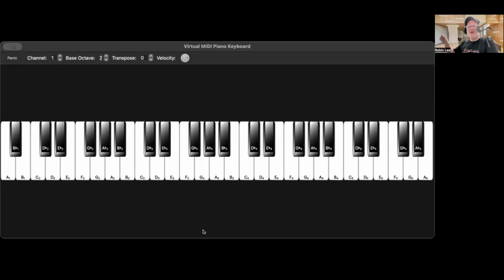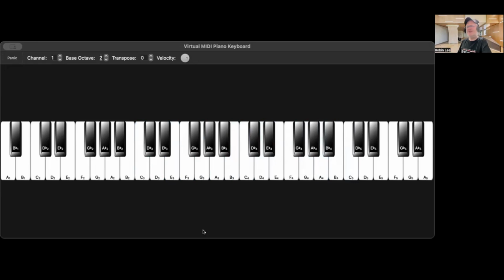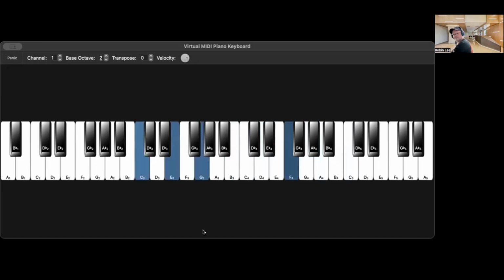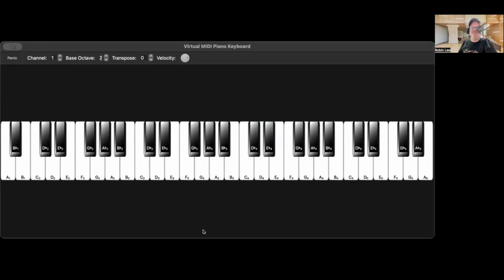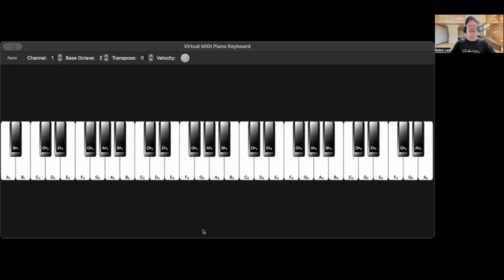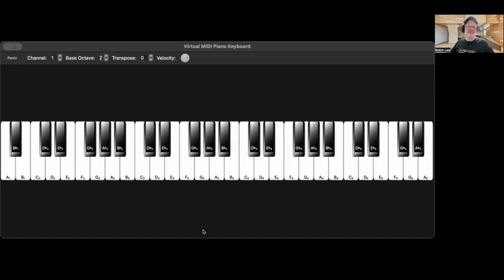Active and Stable Tones A Way Of Understanding Scales and Chords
In today's video, I explore the relationship between notes in a scale and the notes in a triad.